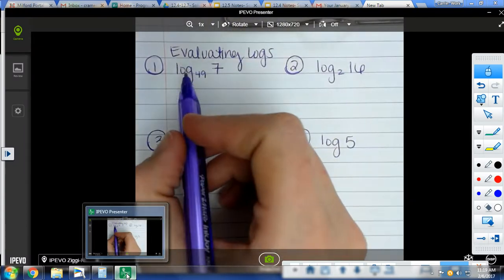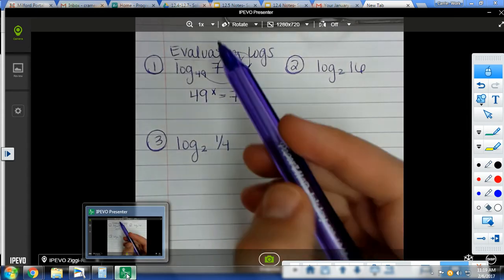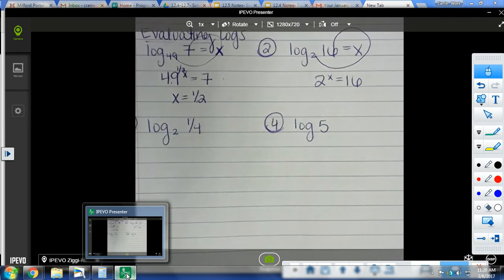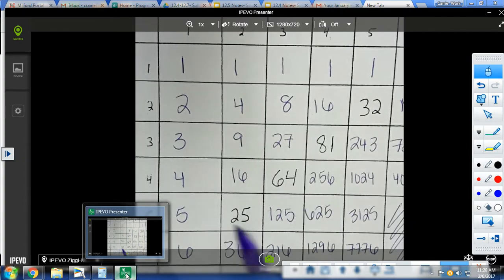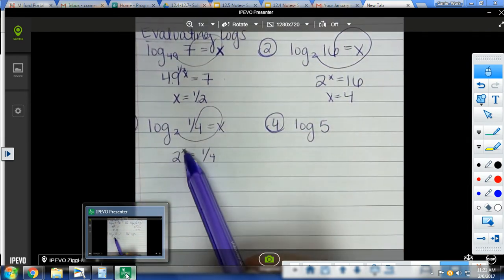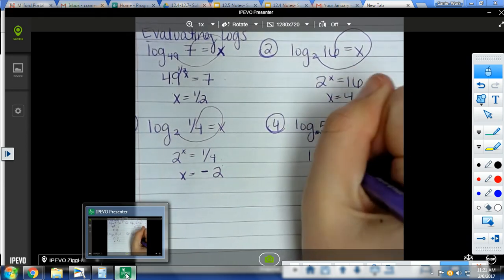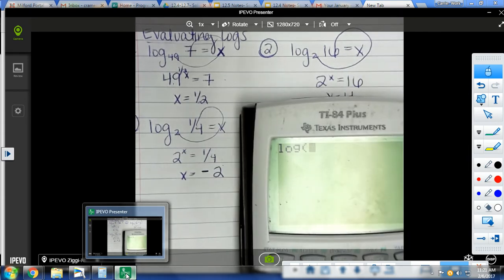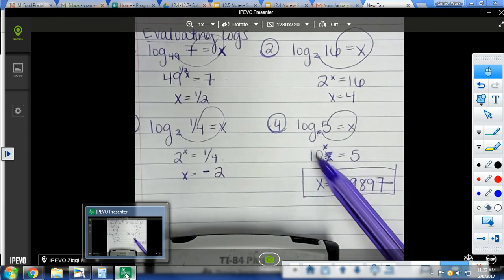Feb 6, 2017 11 22 AM 1